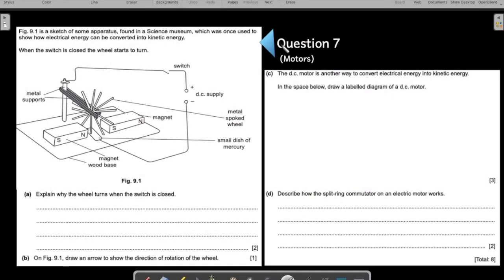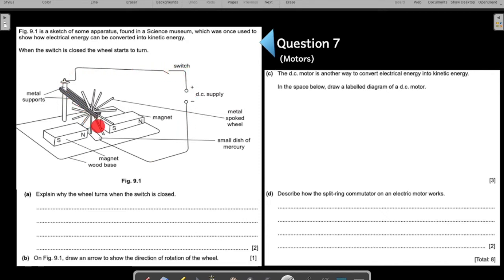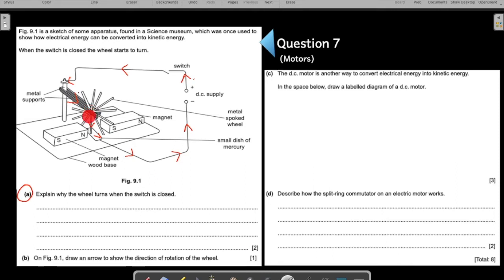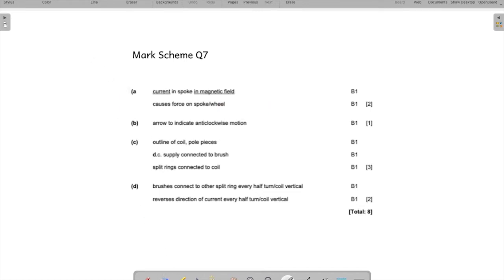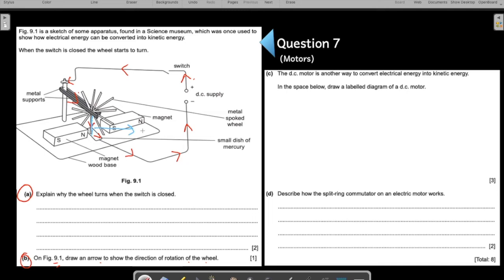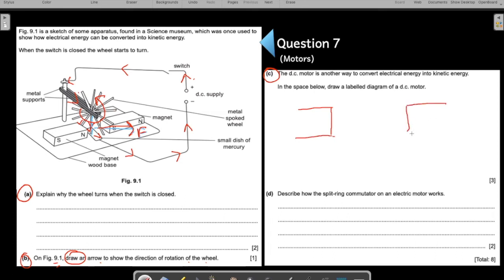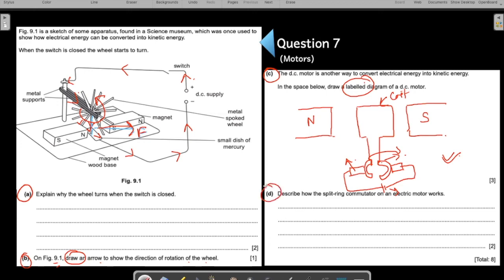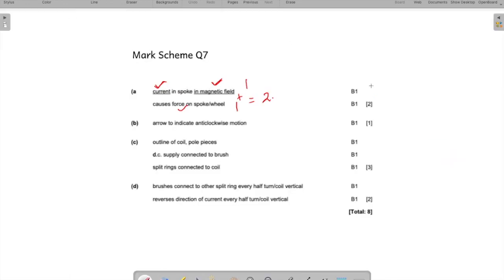Electromagnetism: IGCSE Past paper Question 7